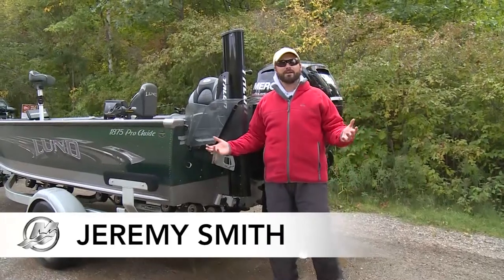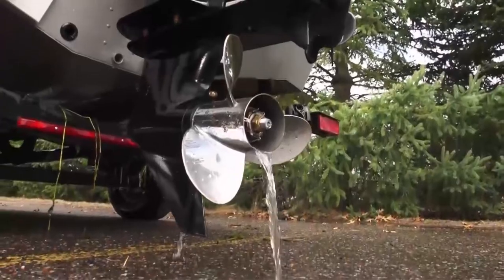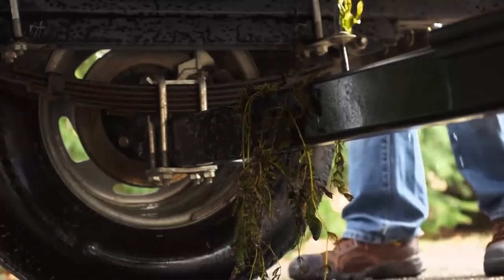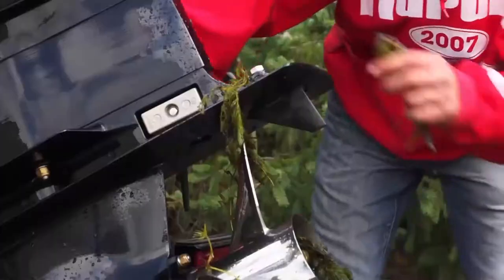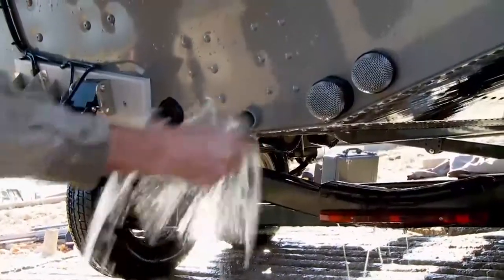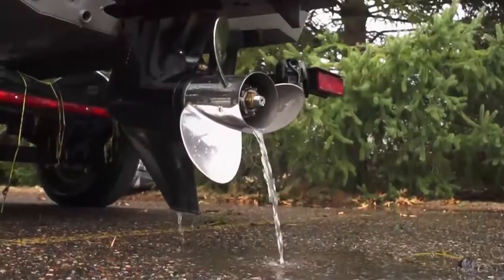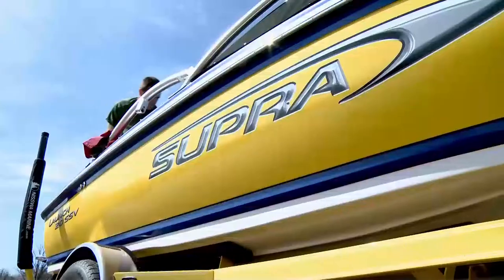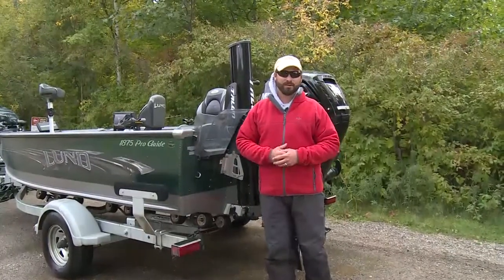How to Prevent the Spread of Aquatic Invasive Species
Without a doubt, Aquatic Invasive Species (AIS) are a huge problem all across the country. They can have such a dynamic effect on lakes, rivers and reservoirs. Whether we're talking zebra mussels, quagga mussels, starry stonewarts, spiny water flea, asian carp and so many more, we need to do all we can to stop their spread and preserve our waters.